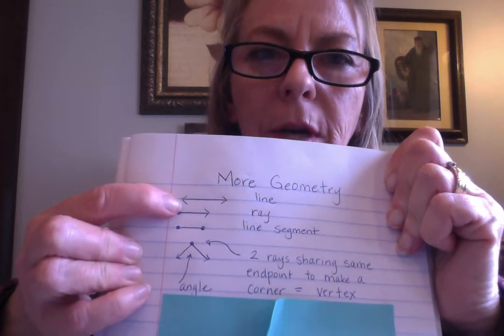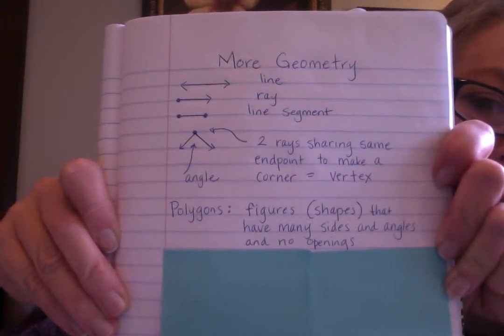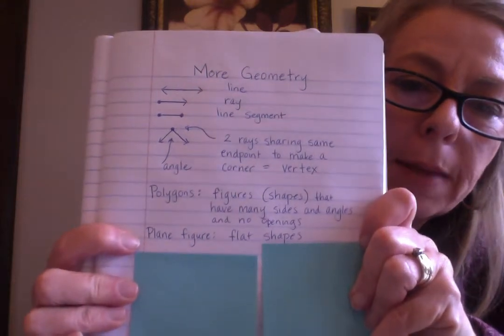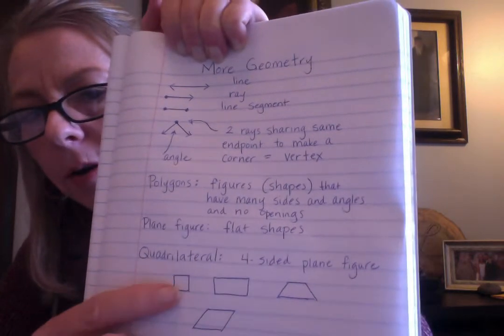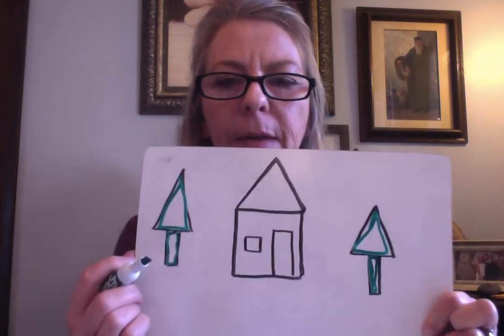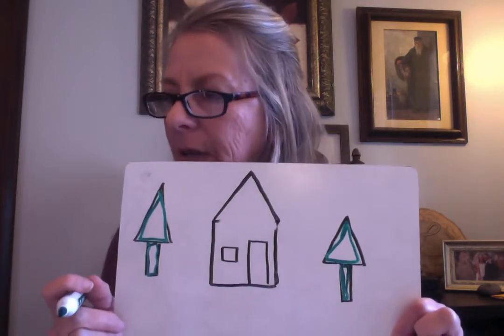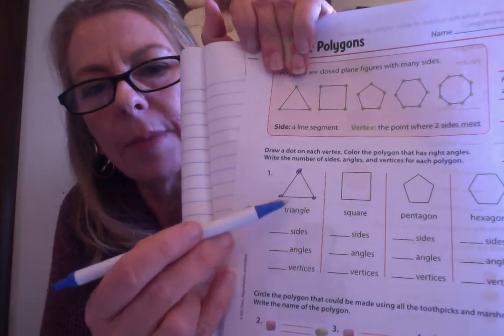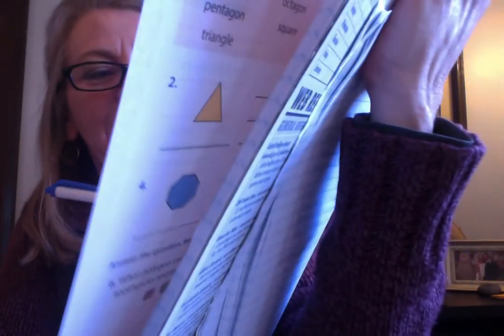Math 3:27 p 246 248